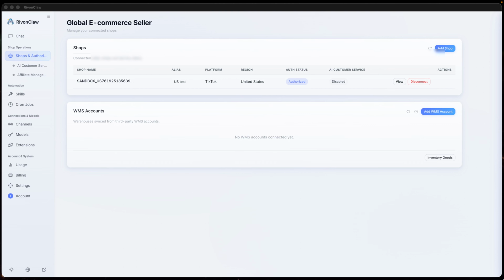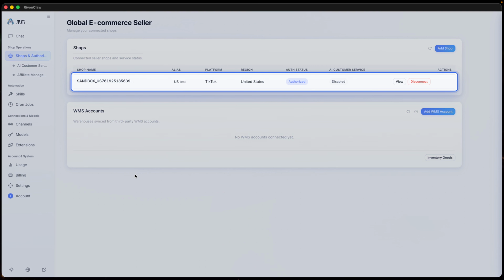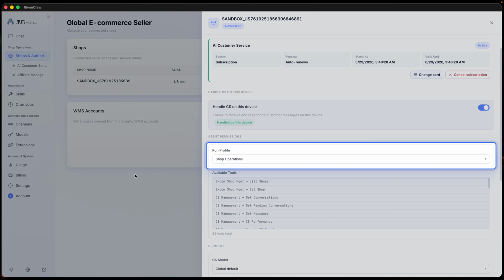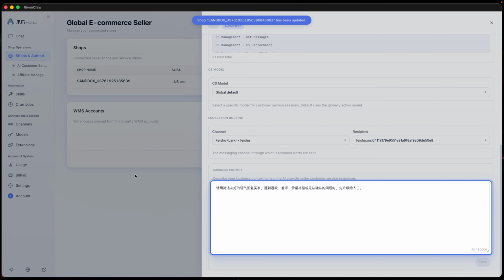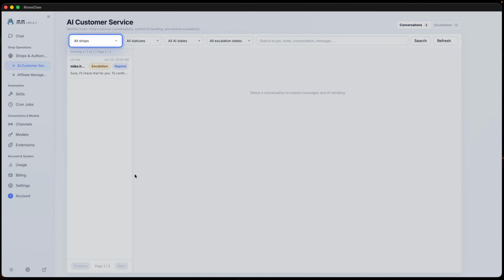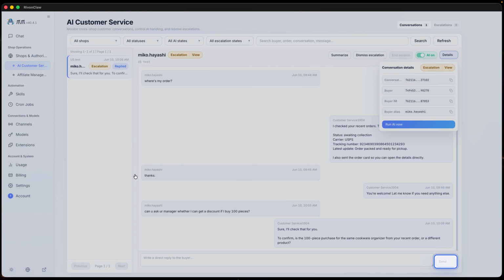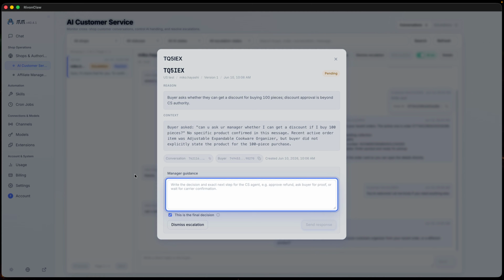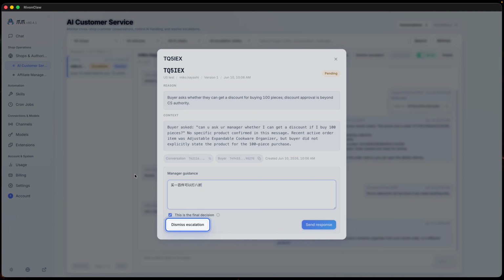RivonClaw Tutorial 003: Enable TikTok Shop AI Customer Service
This tutorial shows how to enable RivonClaw AI Customer Service for an already connected TikTok Shop shop: confirm the Seller Center Chatbot is off, enable AI Customer Service, bind the current desktop device, configure the run profile, model source, escalation routing, and Business Prompt, then review conversations, manual replies, and escalation handling in the customer service workspace.

RivonClaw helps TikTok Shop sellers connect shop data, orders, products, after-sales rules, and buyer messages to AI customer service workflows. When a case requires human judgment, such as pricing commitments, refunds, compensation, or high-volume discount approval, the AI escalates it to a human.